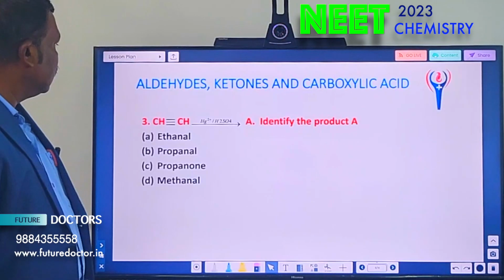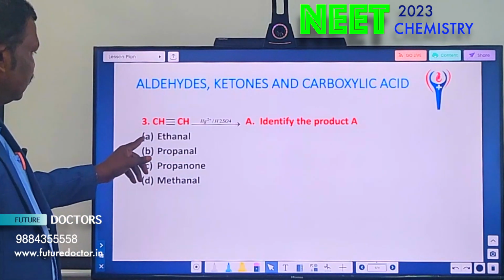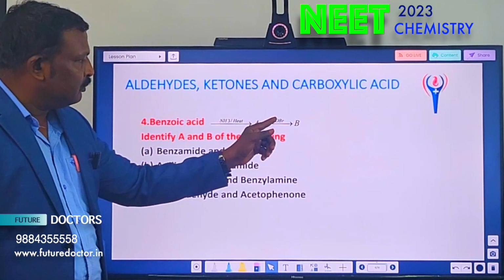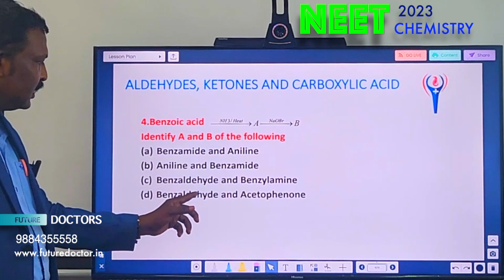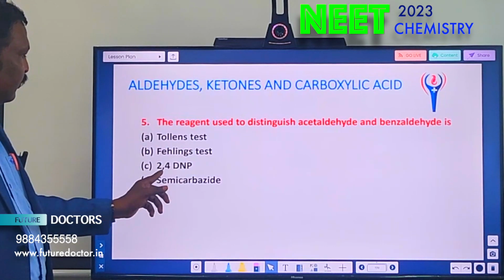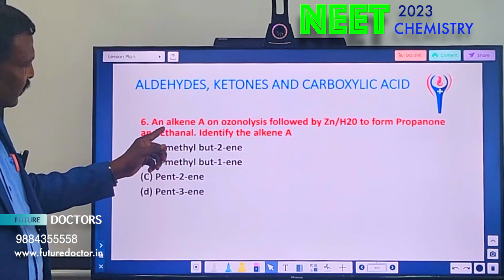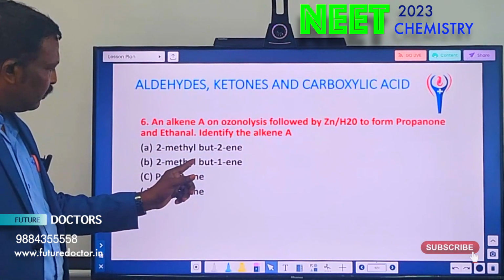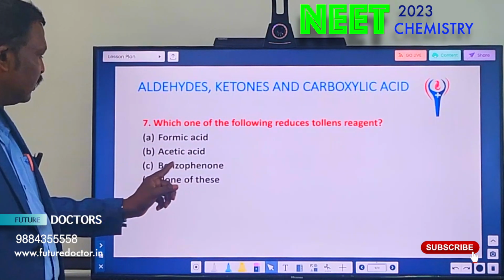NEET2023_FUTURE_DOCTORS_NEET_COACHING_ACADEMY_NEET_CRASH COURSE _CHENNAI_NEET_ACADEMY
NEET_CHEMISTRY
CHAPTER_ALDEHYDES, KETONS, CARBOXILIC ACID
PROBLEM_SOLVING_SESSION